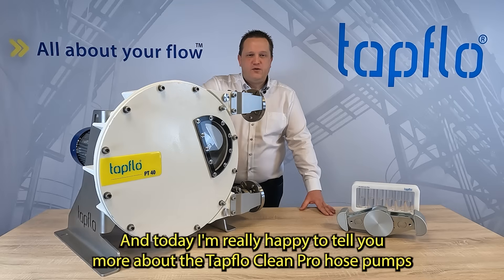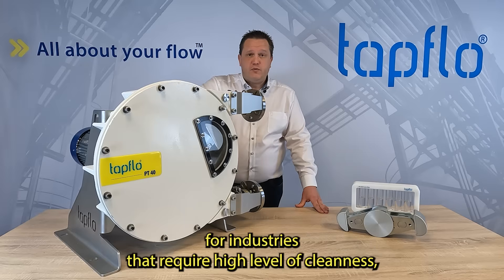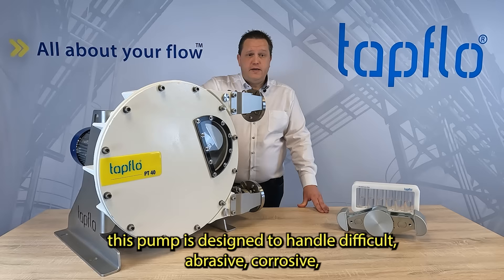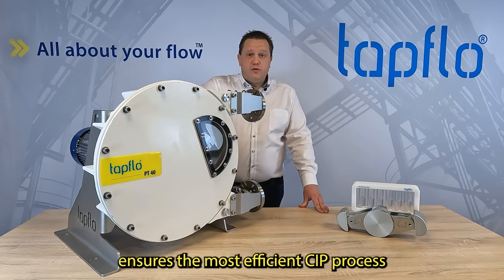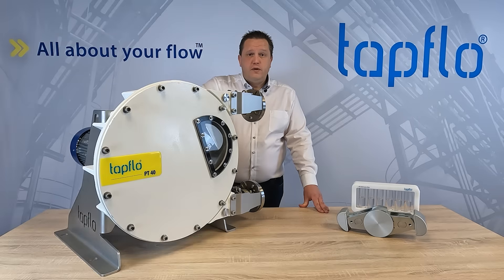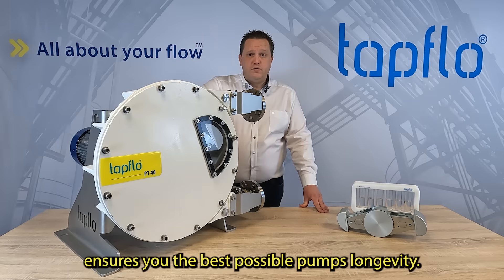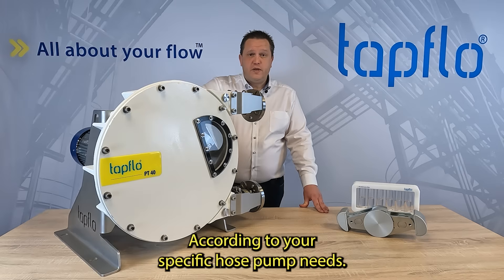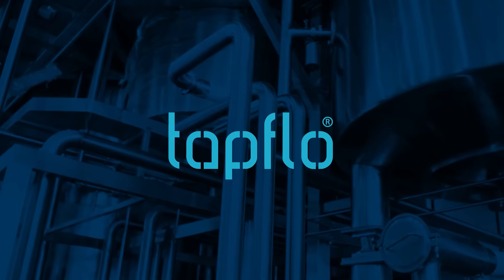Clean Pro - Pioneer Cleaning Technology hose pumps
Tapflo Clean Pro hose pumps. These revolutionary high pressure hose pumps are perfect for industries that require high level of cleanness, such as food and beverage, pharmaceuticals and cosmetics. With our pioneer cleaning technology, this pump is designed to handle difficult, abrasive, corrosive, sheer sensitive and viscous liquids with particles.

The retracting shoes and reliable technology ensures the most efficient CIP process and optimized total cost of ownerships. Available in three different pump sizes from 1 to 9 m3/h Tapflo Clean Pro hose pumps are capable to handle very large volumes of liquids. The nodular cast iron housing ensures you the best possible pumps longevity.

Contact our sales team. We will be really delighted to provide you high quality and quick solutions. According to your specific hose pump needs.